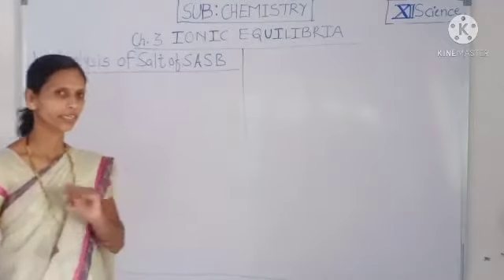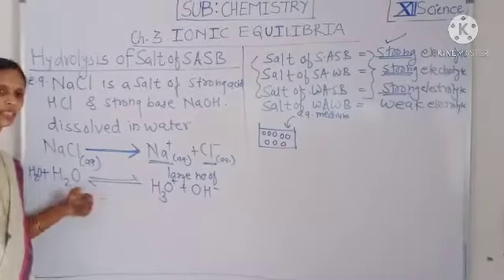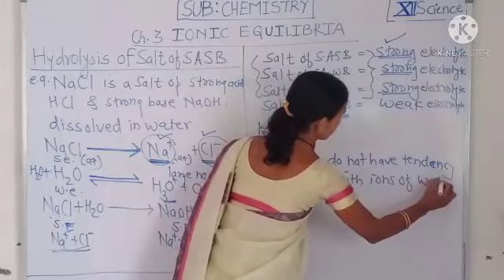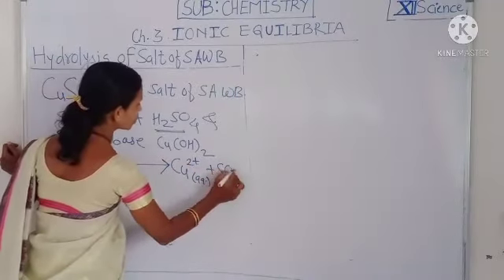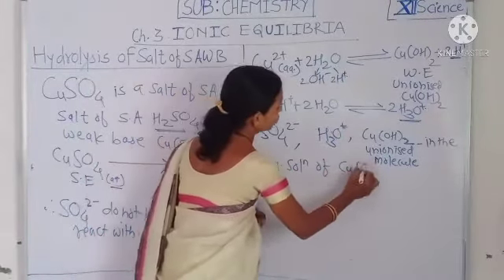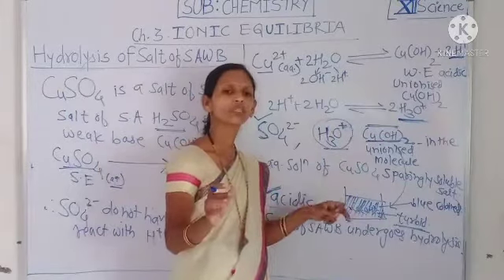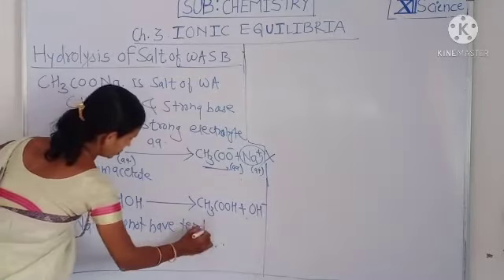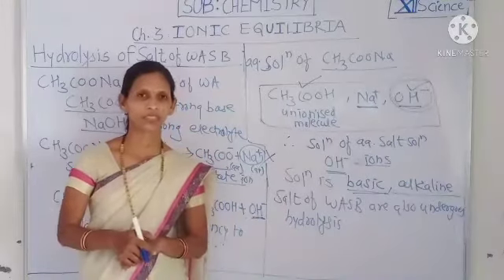STD :* - 12th Sci SUB : - Chemistry Topic : - Ionic Equilibria Part VII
*SUB* : - Chemistry
*Topic*: - Ionic Equilibria
                  Part VII
*Content* : -  Hydrolysis of Salts  of SASB
Hydrolysis of Salts  of SAWB
Hydrolysis of Salts  of WASB
 *Created by*
            Sou. J. R. Yalgudre
 *Day:-* Saturday
 *Date:-* 08/05/2021